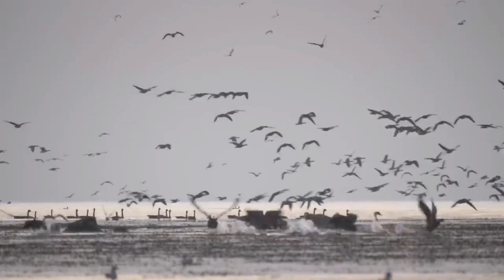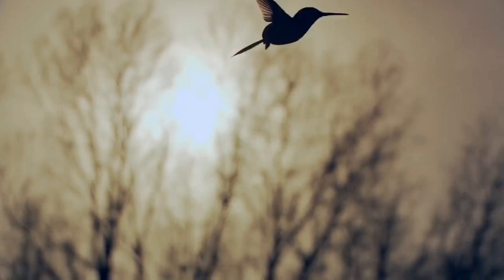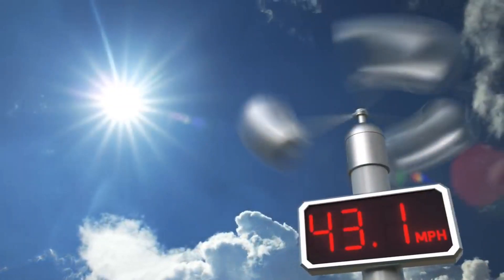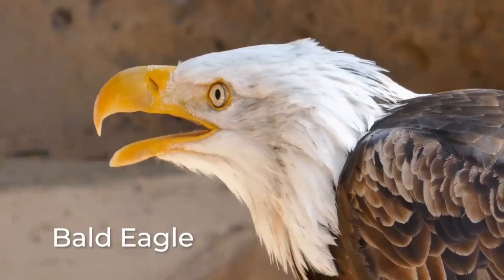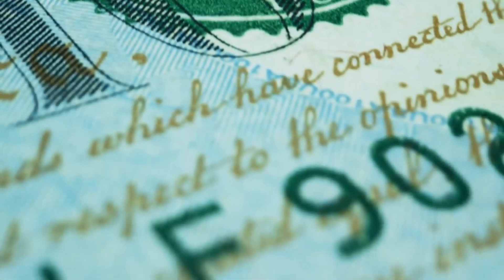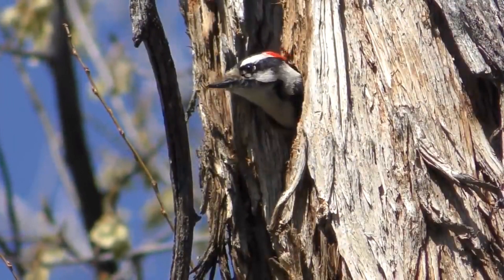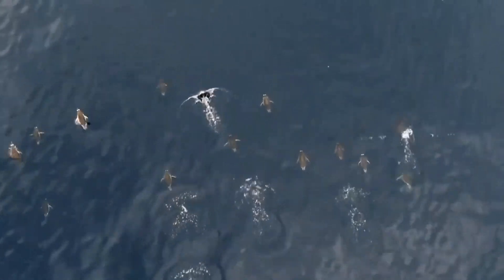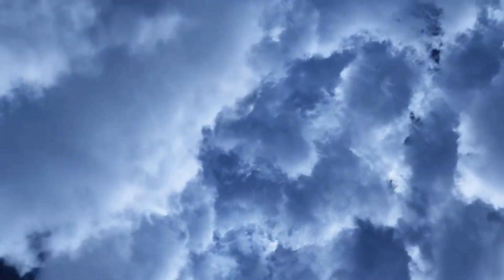Birds! scientific video about birds.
Hey guys, how are you? Everything is going great for me so far, I will soon buy myself a laptop from which I can upload my videos.

Mr. Philip